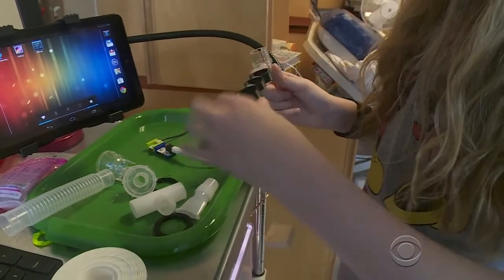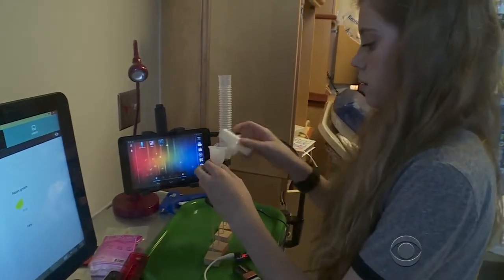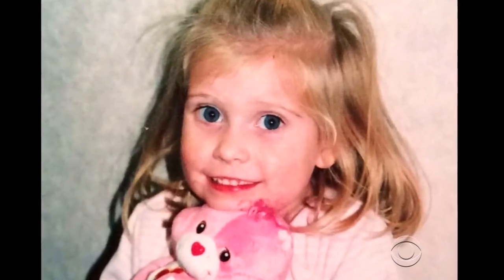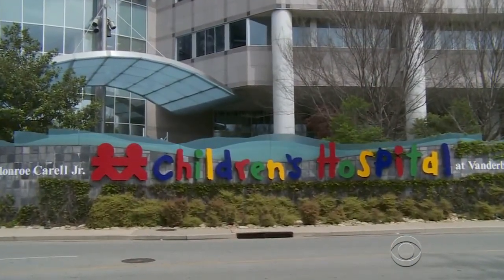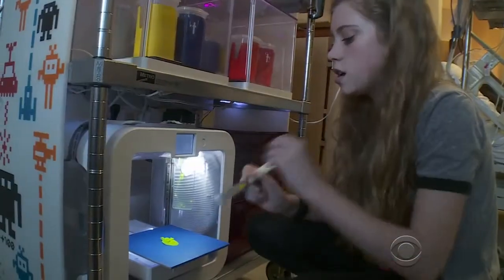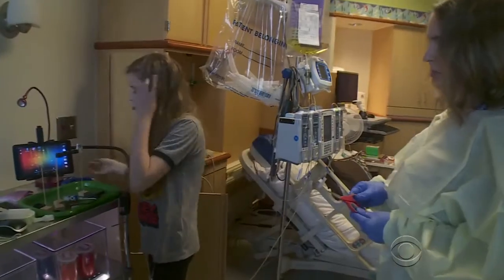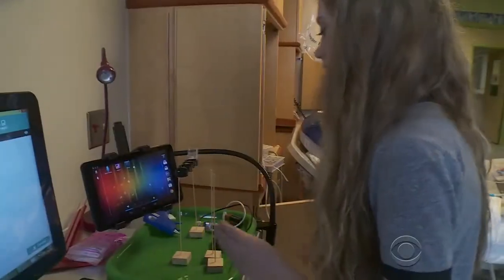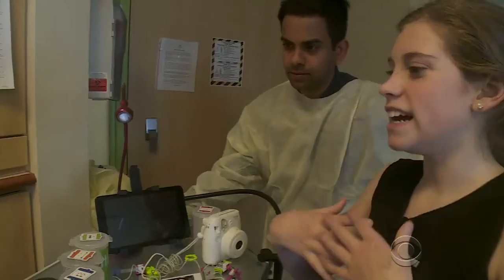CBS Evening News: Makerspace in a children's hospital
The idea of being stuck in a hospital room for weeks at a time is among the many challenges for children living with chronic illnesses. But Jim Axelrod reports how one hospital is helping solve this problem.